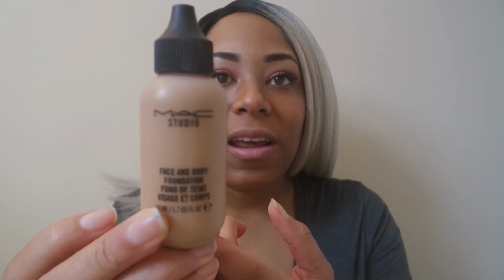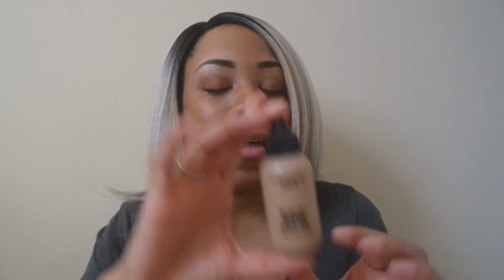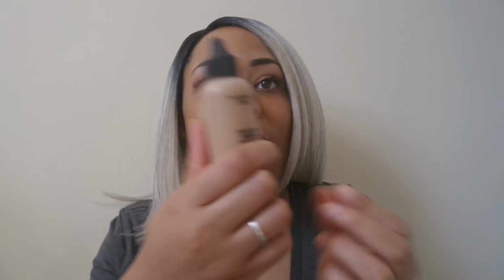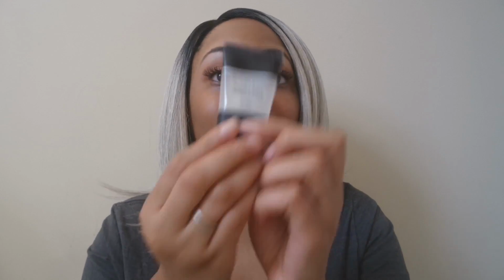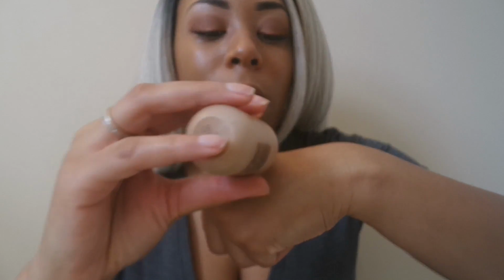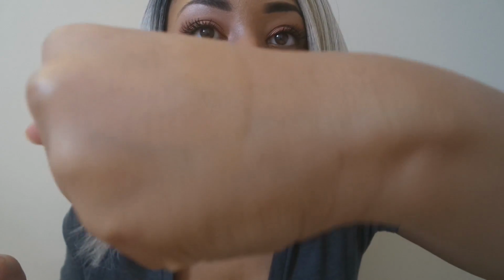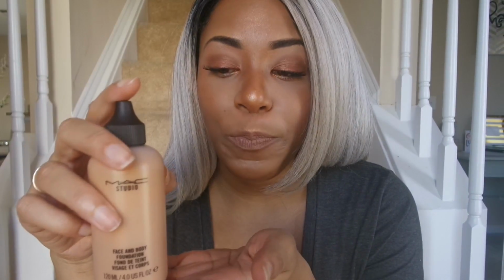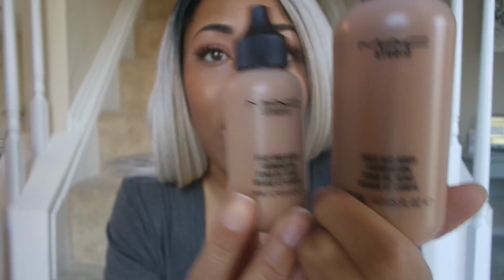Foundation Review & Demo: MAC Face and Body| WOC Friendly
Revlon Colorstay (Combination Toast and Caramel)
NARS All Day Luminous Weightless (Cadiz)
Milani Conceal + Perfect 2‑in‑1 Foundation (9 Tan)
Maybelline Better Skin (90 Warm Honey)
L'Oreal True Match Lumi (N7-8)
Maybelline Dream Cushion (55 Caramel)